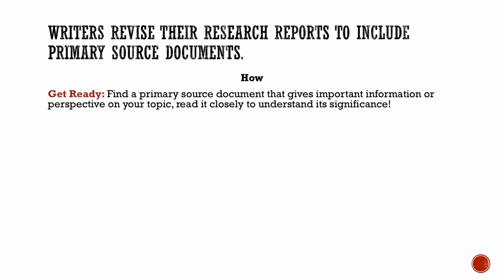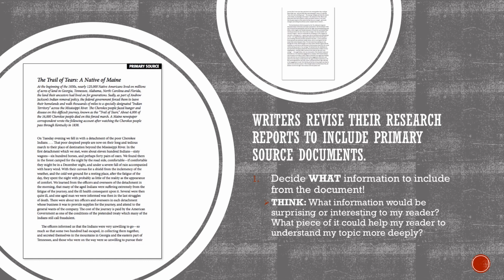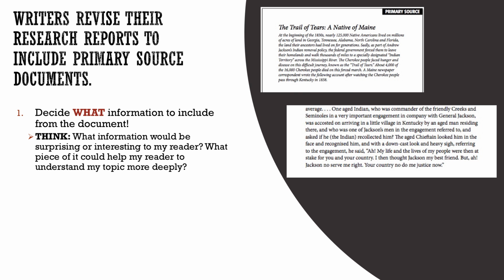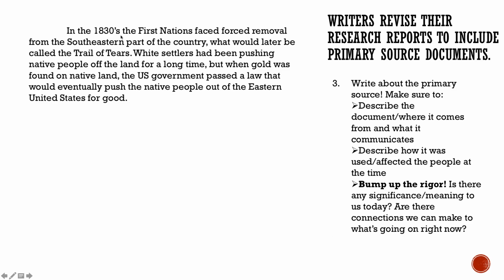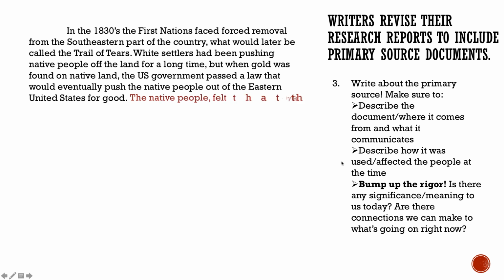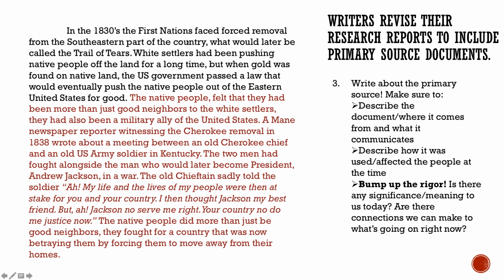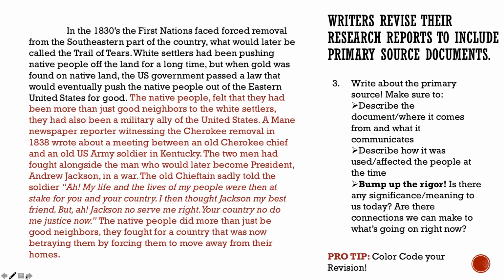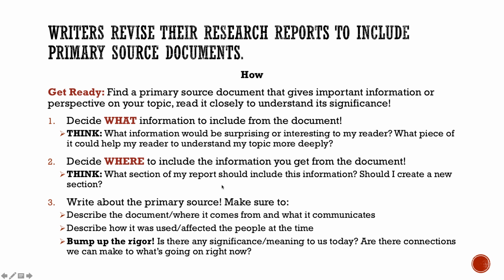5th Grade Writing Workshop: Lens of History Session 6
Teaching Point: Writers revise their research reports to include primary source documents.